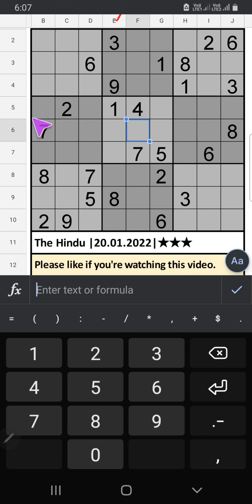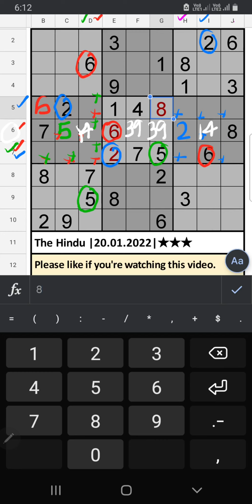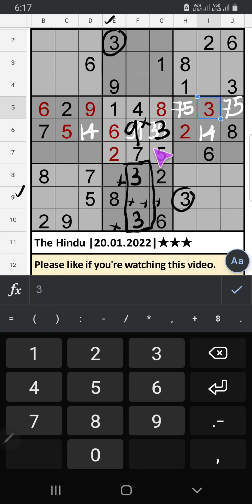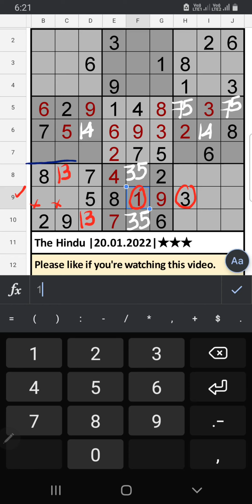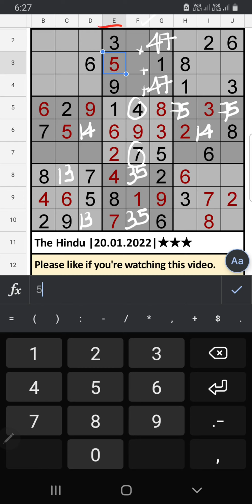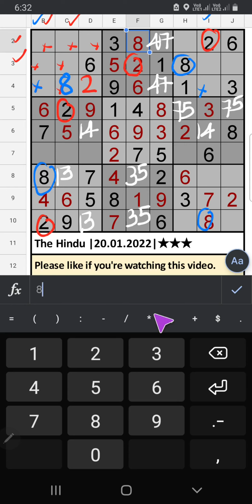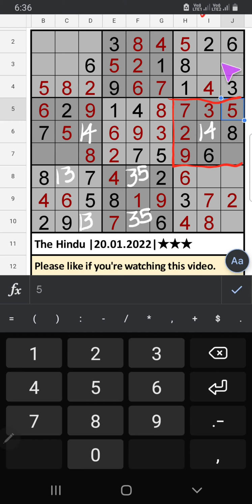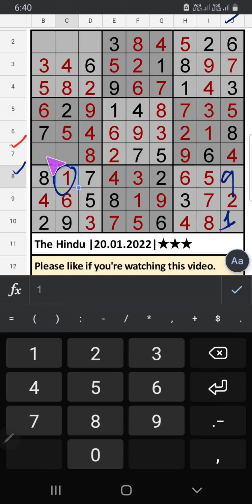🔊How to Solve The Hindu Sudoku 3 Star | Step by Step Solution | 20.01.2022| Difficulty Level ★★★